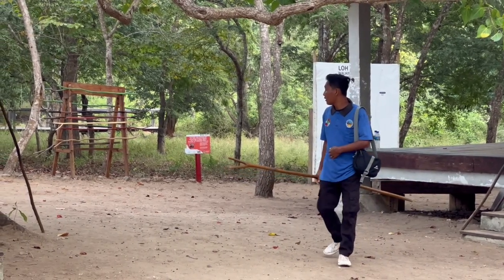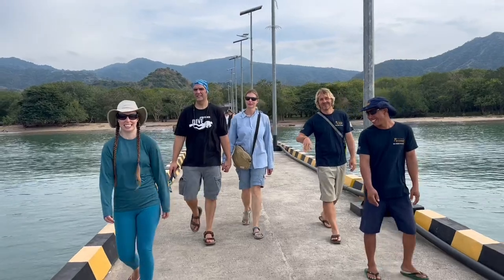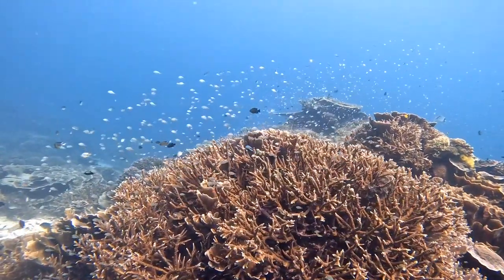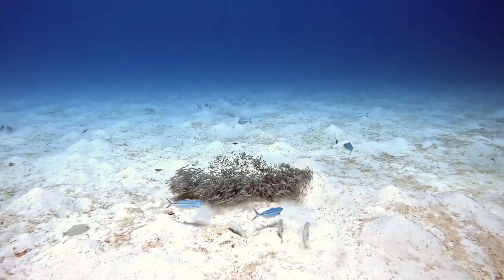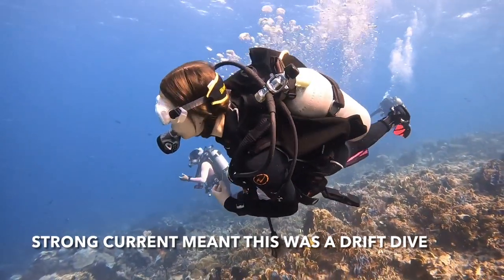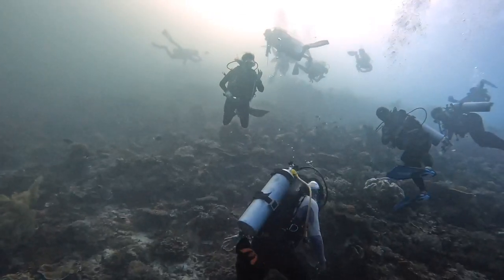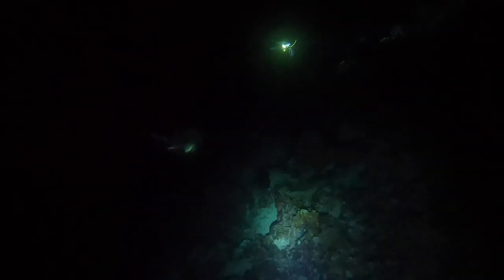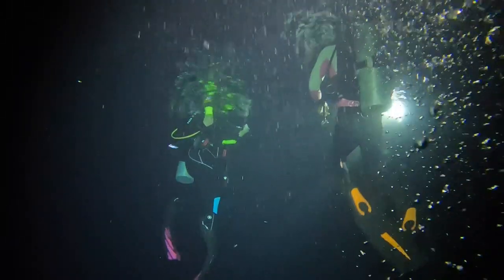Dragons, Turtles, & Current Narrated By Taters! | Bali Komodo Dive Trip Ep 6